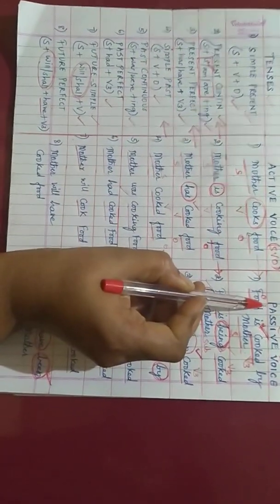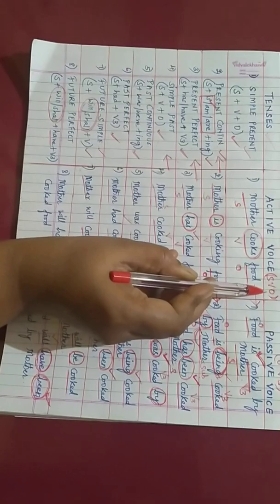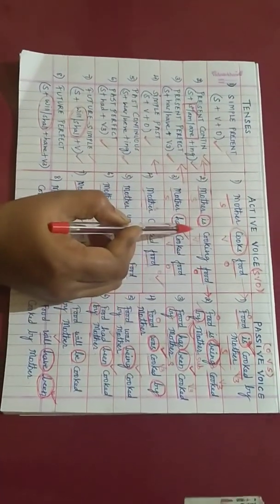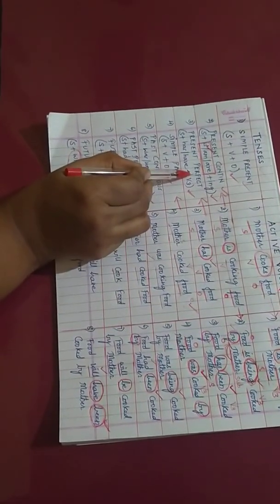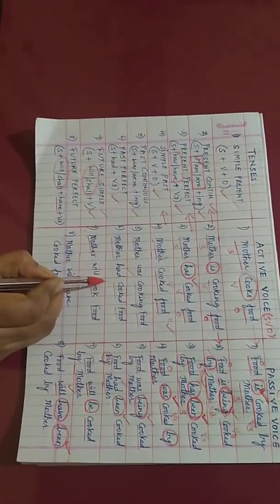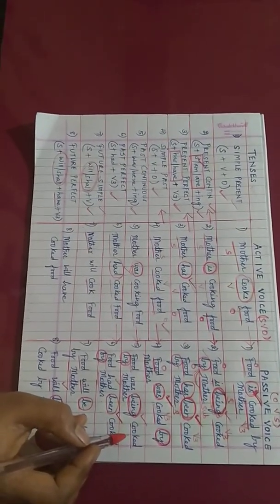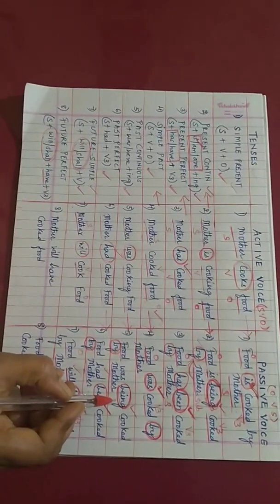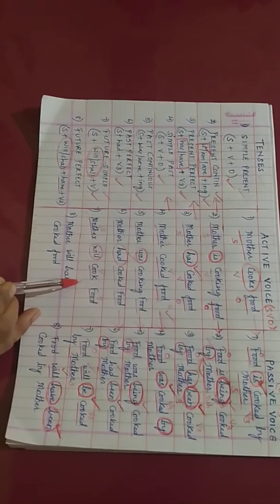ENGLISH GRAMMAR - VOICES